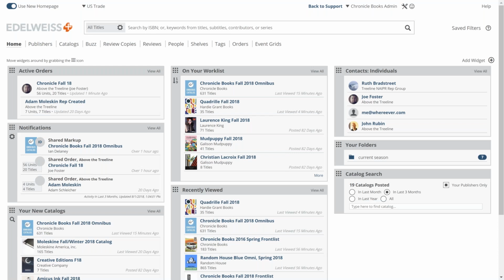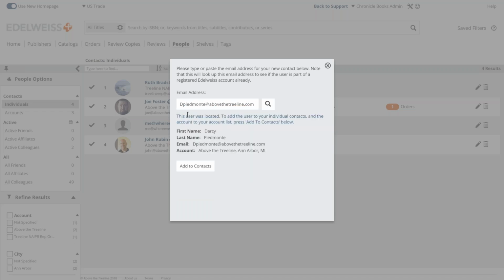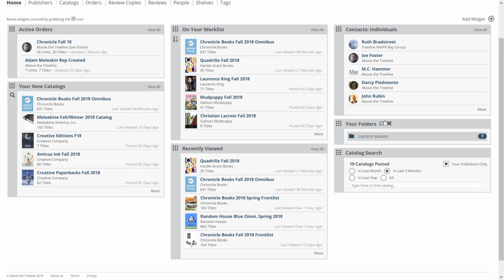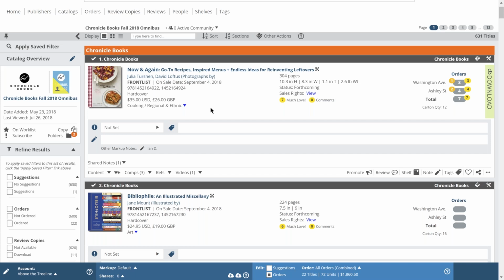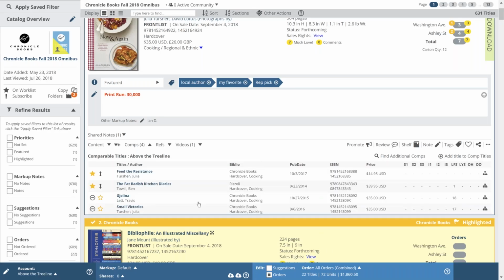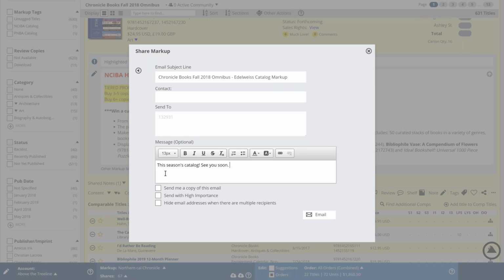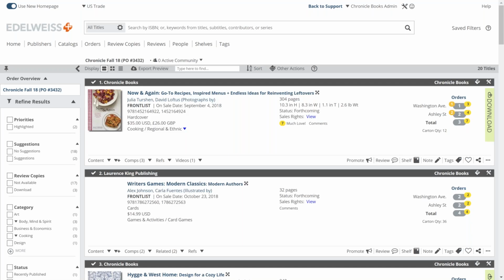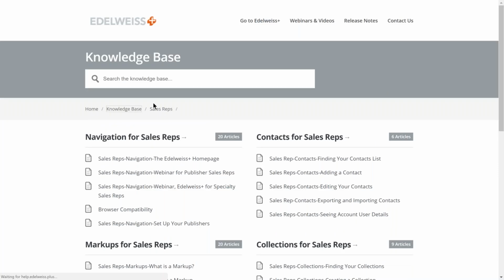Edelweiss for Sales Reps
Don't forget all of the step-by-step instructions on the Edelweiss Help